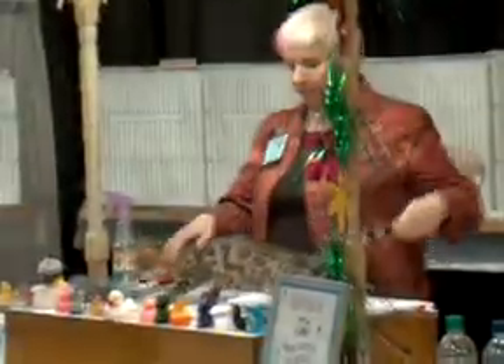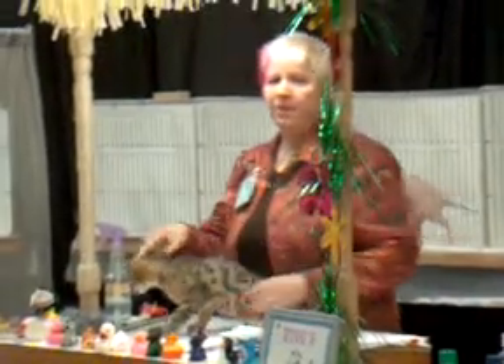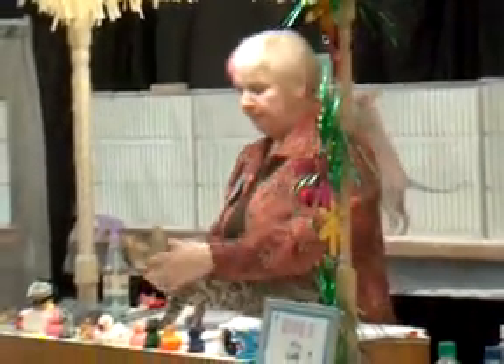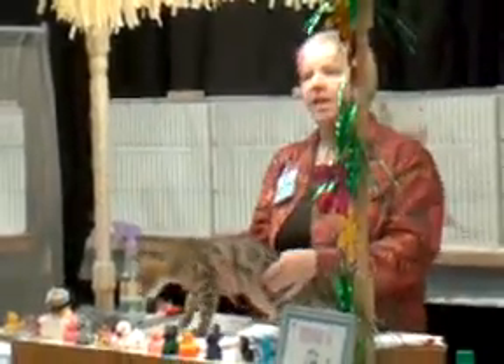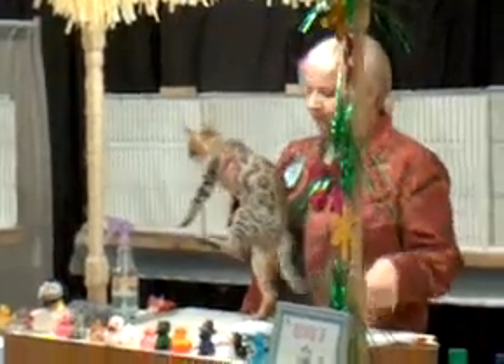LawntonStMews Tattle Tale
Soldier Got a 6th Place Final in NJ